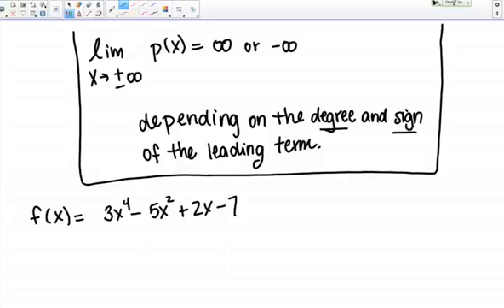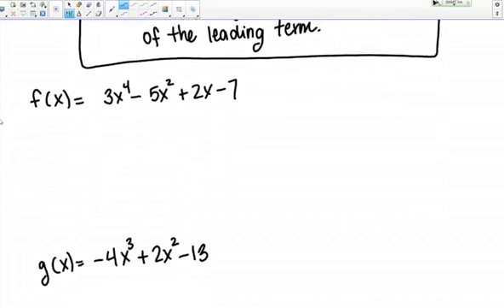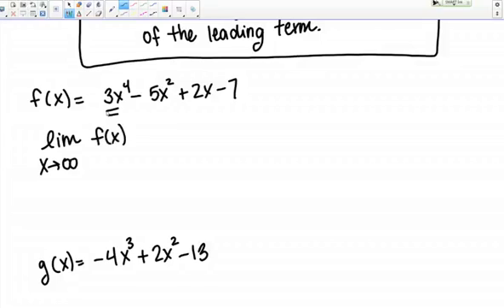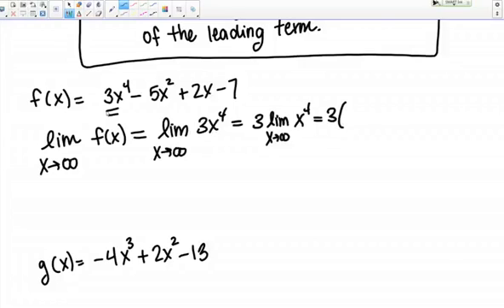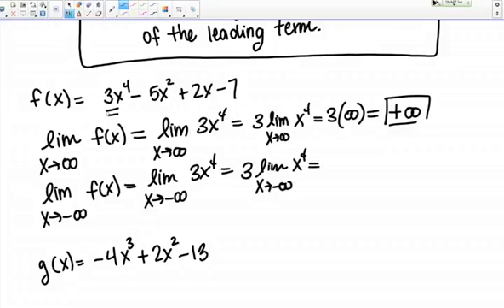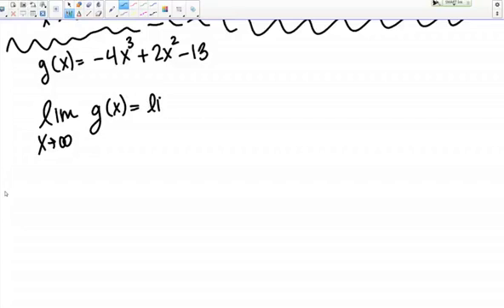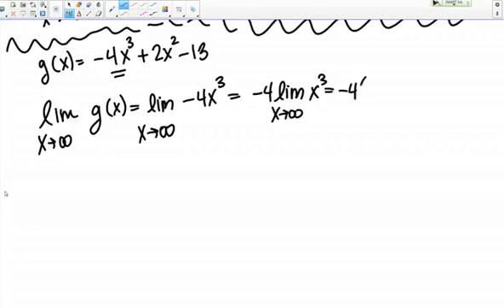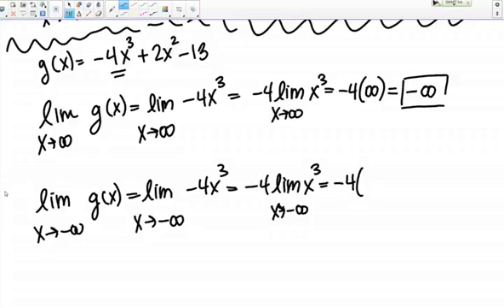End behavior of polynomials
Describing the end behavior of polynomials using limits at infinity.